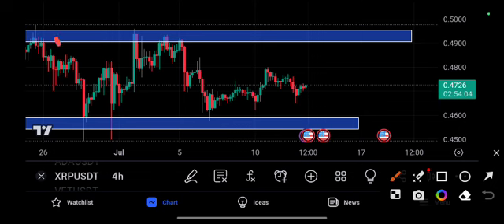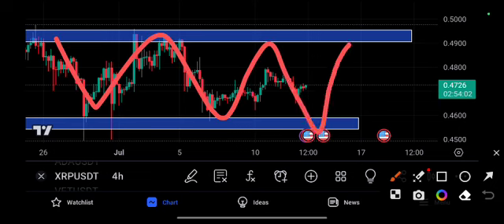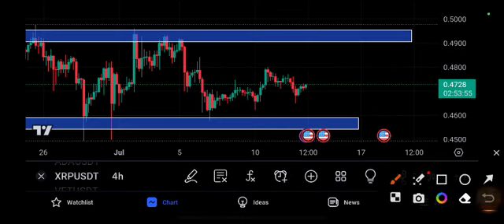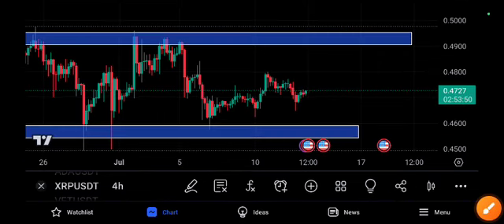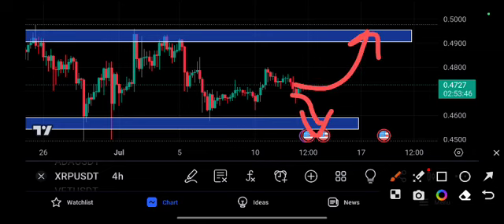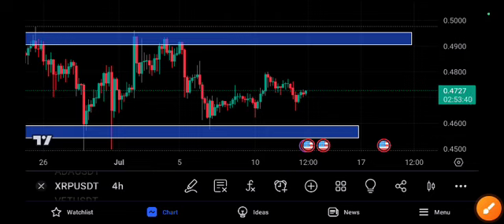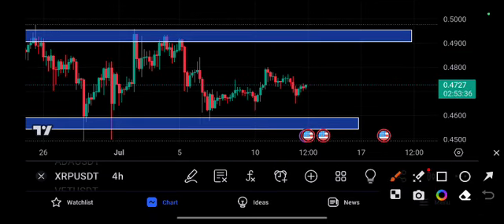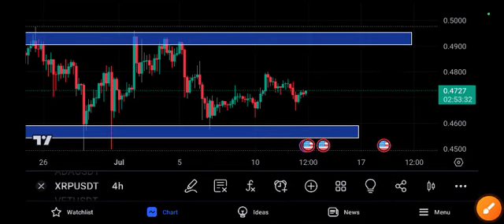XRP Price Prediction Today! XRP Today News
Queries Solved:
1.  today target
2.  price today
3.  price prediction
4.  token today target